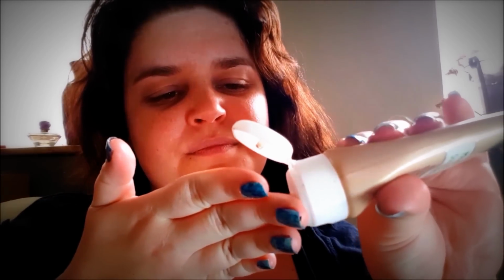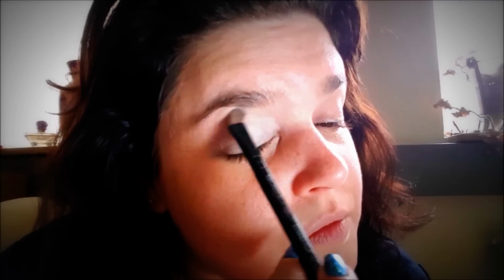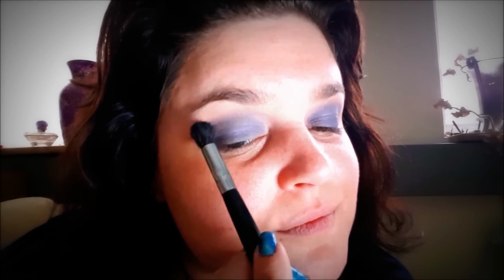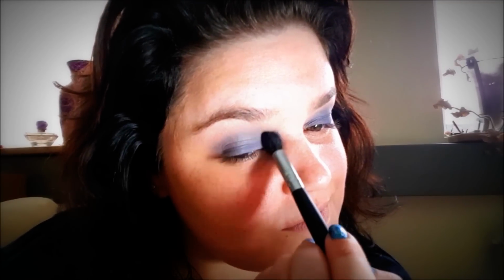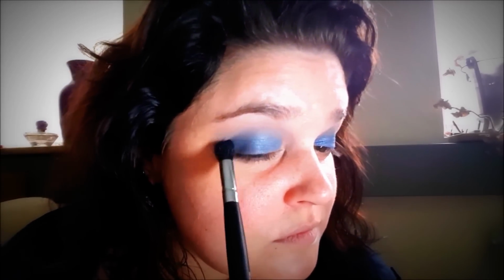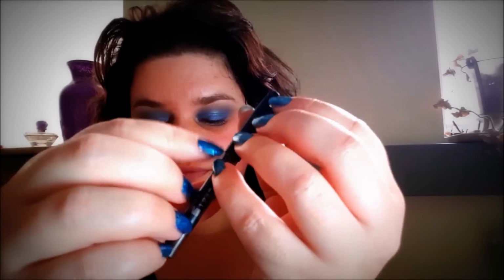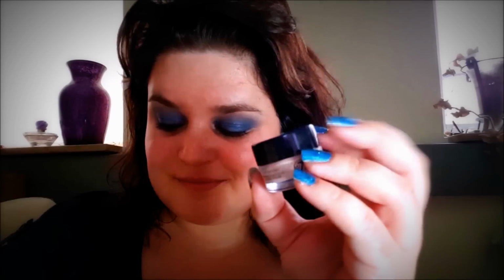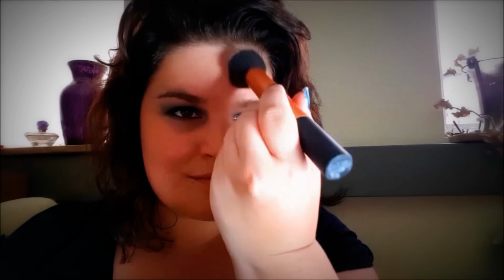Makeup the ASMR way: layered sounds ~ full face makeup tutorial ~ soft spoken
Makeup the ASMR way: layered sounds ~ full face makeup tutorial ~ soft spoken. Sit back, rekax enjoy these visual triggers, as well as the layered audio triggers. Maybe you want to see the video, or you just want to close your eyes and drift off to sleep. Either way, I hope you'll enjoy. I keept the original audio of this video, and recorded a soft spoken voice over, as well as som various sounds of some of the products.I have spend 3 days making and editing it, lol. but I think it came out all fine and fancy 😉

Smule: Camilla1307

Go out there and spread some love and positivity. we all need it❤